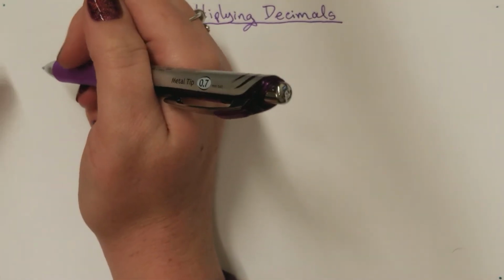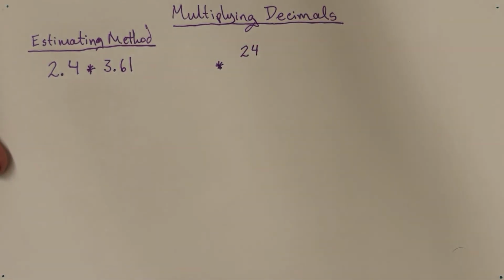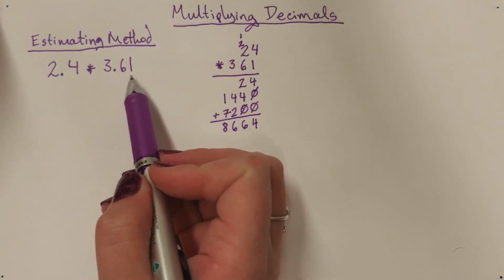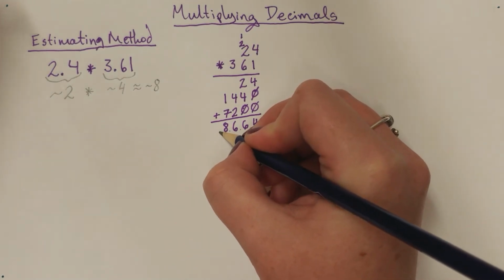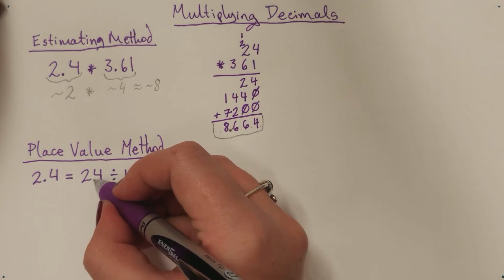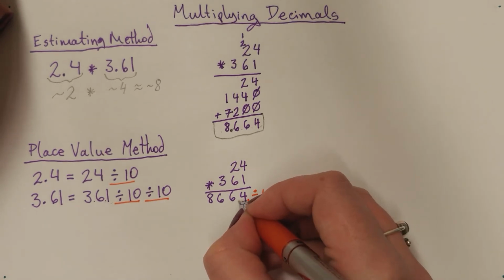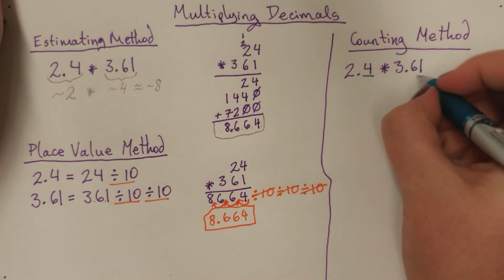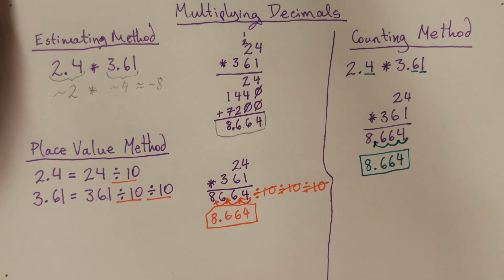Multiplying Decimals - Where to put the decimal point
The three main methods you can use to place a decimal point correctly in a decimal multiplication problem product.